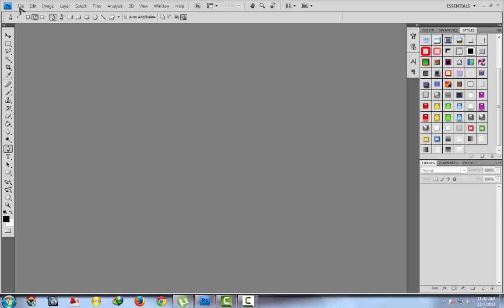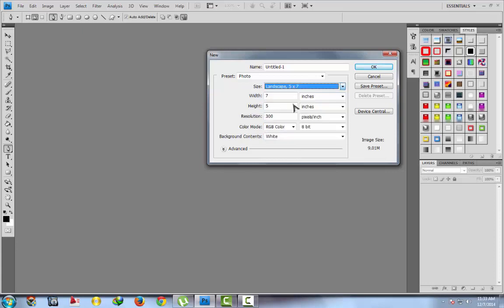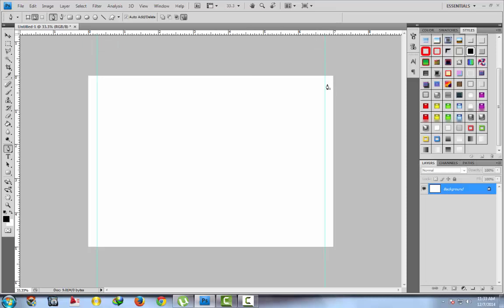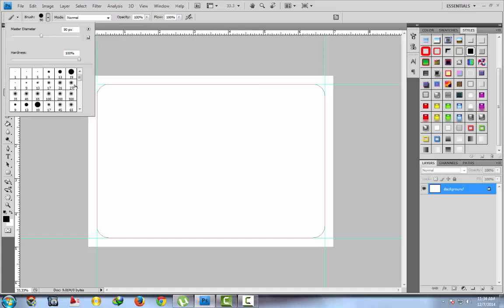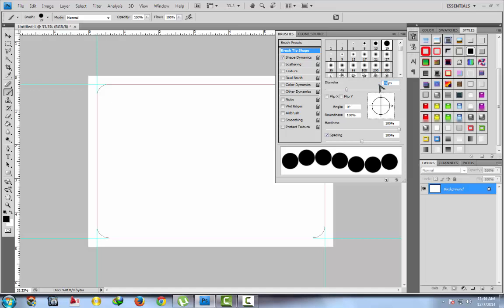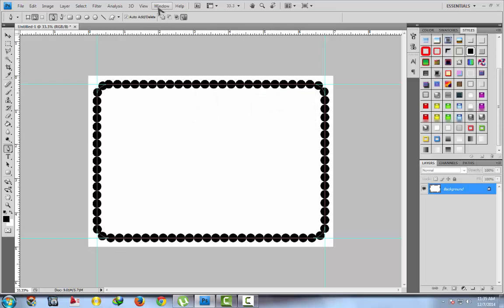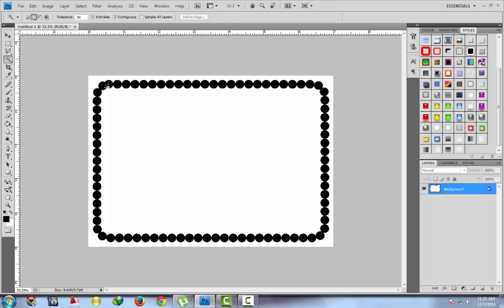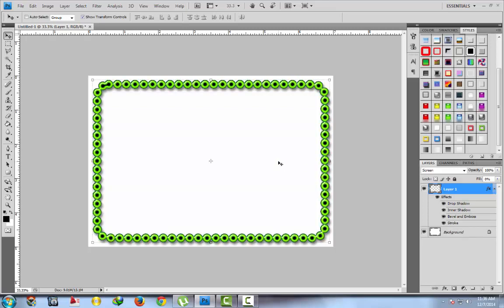How to Make frames, fancy border, edge in photoshop part 4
frames, fancy borders, edge in photoshop part 4 by V.C.E COMPUTER EXPERTS

Other links